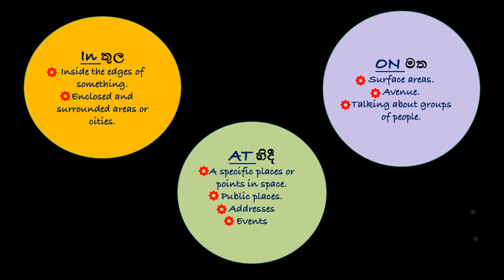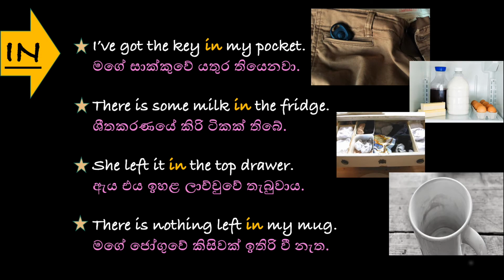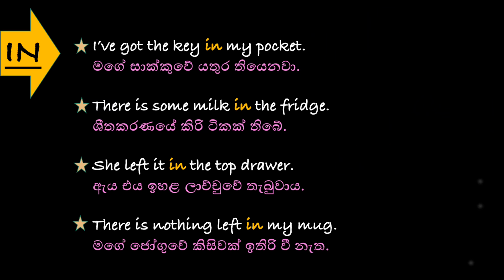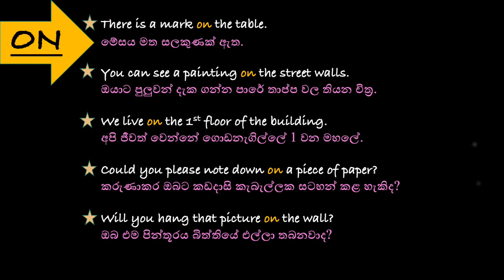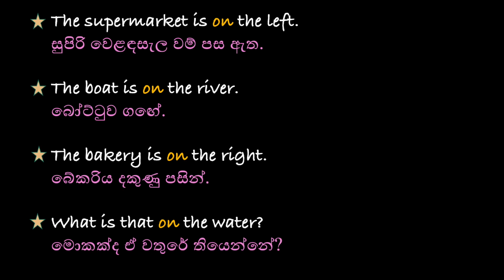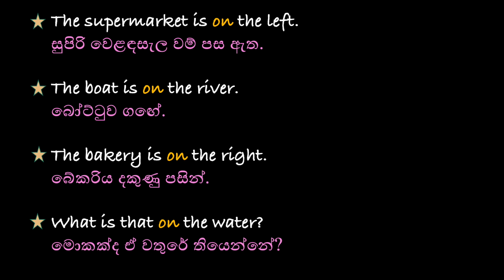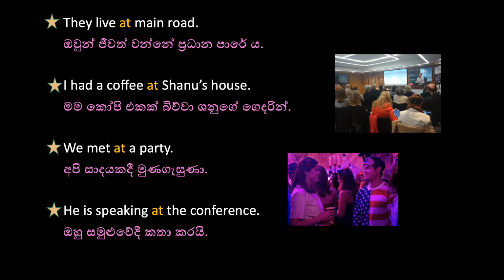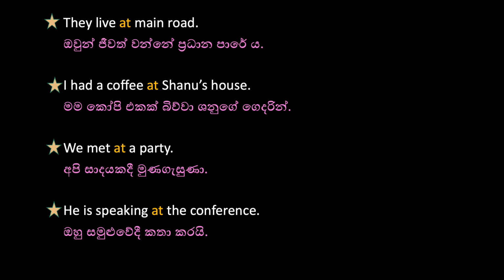On, In, At සිංහලෙන්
Many learners have questions about English grammar rules for using prepositions of places.
For free, For everyone, forever. You can learn anything you want in Sinhala.